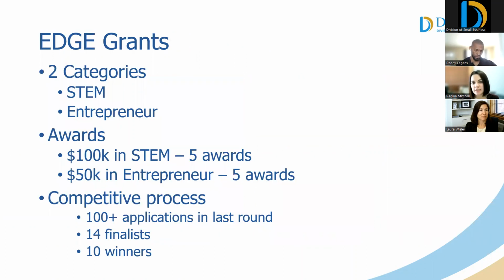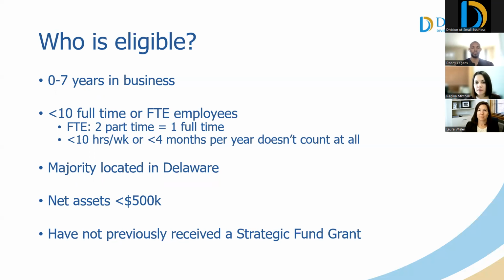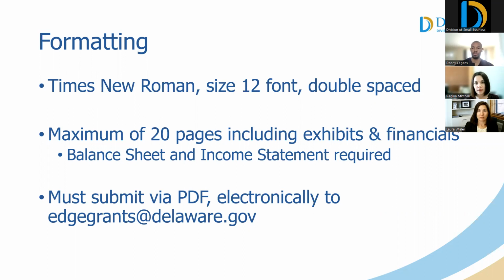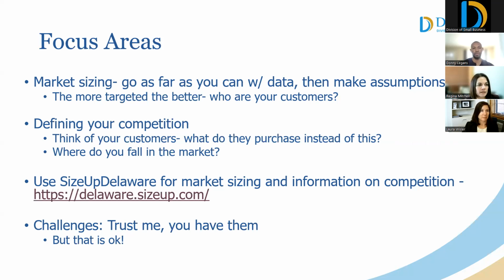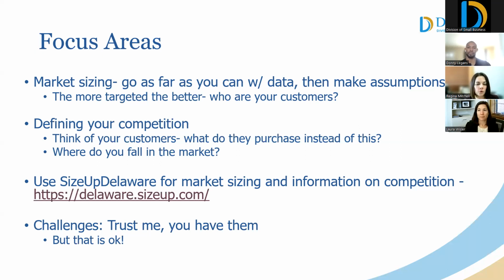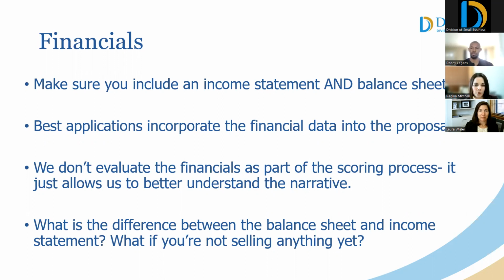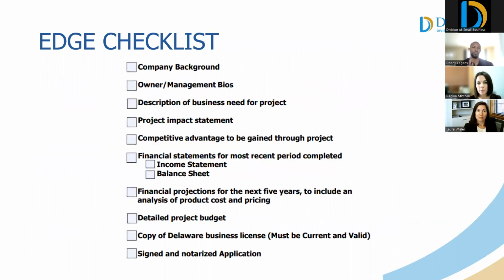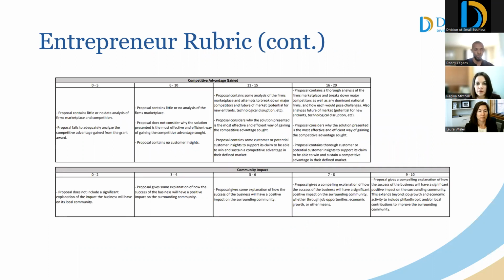EDGE Grant Information Session Spring 2023